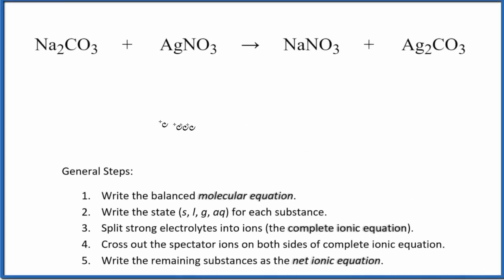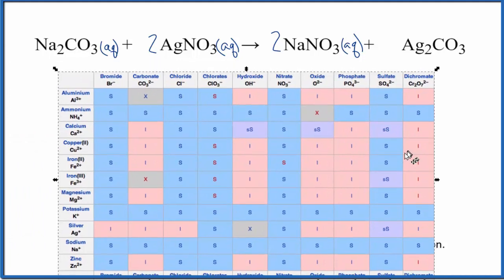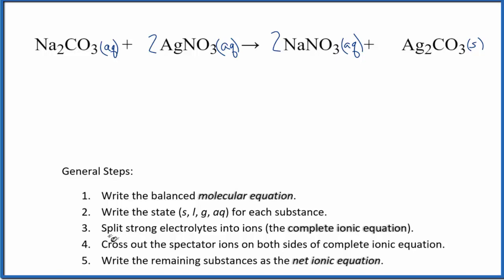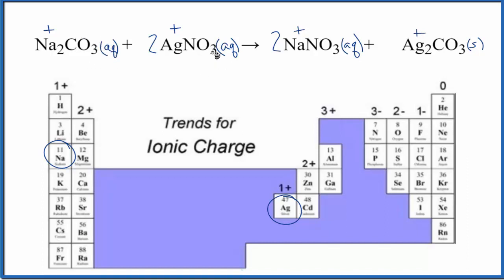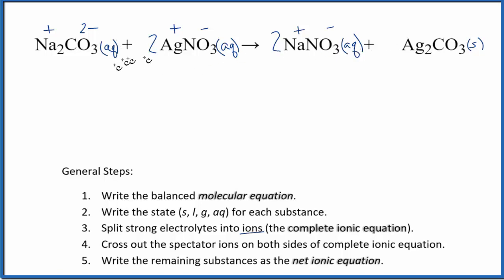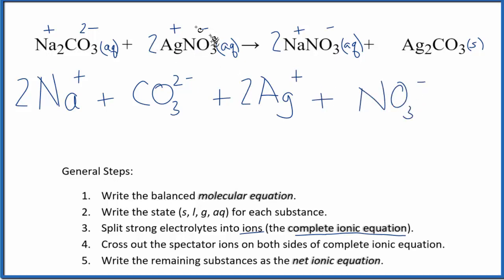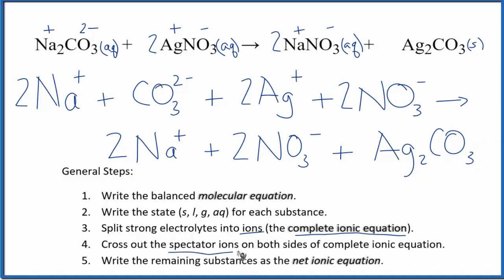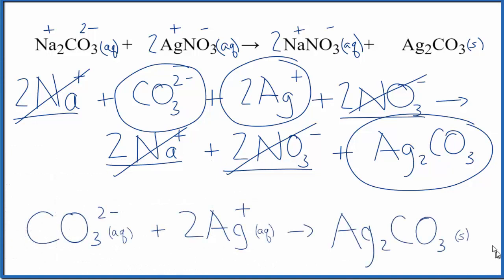How to Write the Net Ionic Equation for Na2CO3 + AgNO3 = NaNO3 + Ag2CO3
There are three main steps for writing the net ionic equation for Na2CO3 + AgNO3 = NaNO3 + Ag2CO3 (Sodium carbonate + Silver nitrate). First, we balance the molecular equation. Second, we write the states and break the soluble ionic compounds into their ions (these are the strong electrolytes with an (aq) after them). Finally, we cross out any spectator ions. These are the ions that appear on both sides of the ionic equation.

Important Skills

More Practice

General Steps:

1. Write the balanced molecular equation.
2. Write the state (s, l, g, aq) for each substance.
3. Split soluble compounds into ions (the complete ionic equation).
4. Cross out the spectator ions on both sides of complete ionic equation.
5. Write the remaining substances as the net ionic equation.